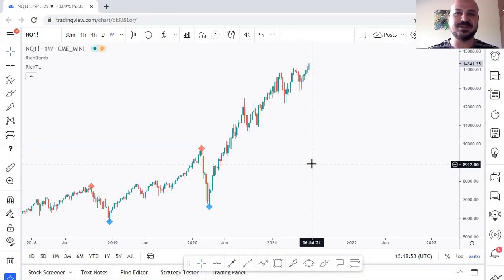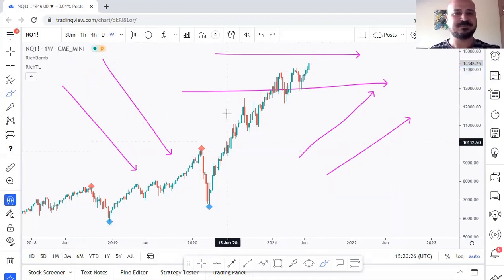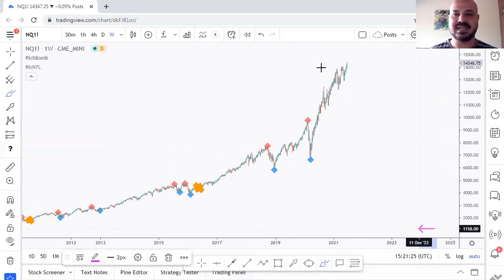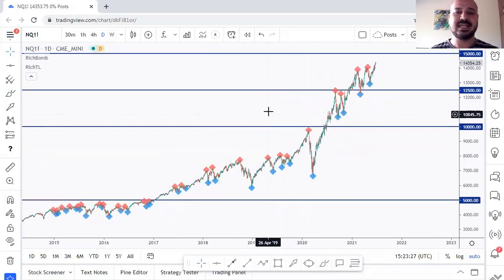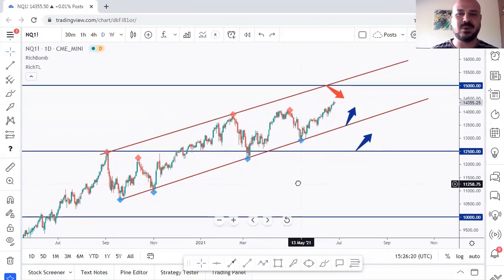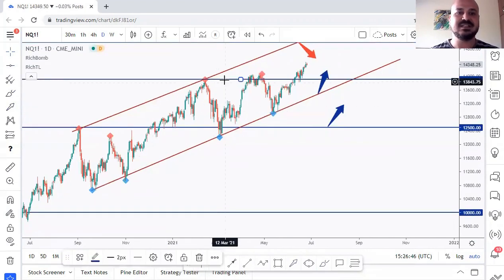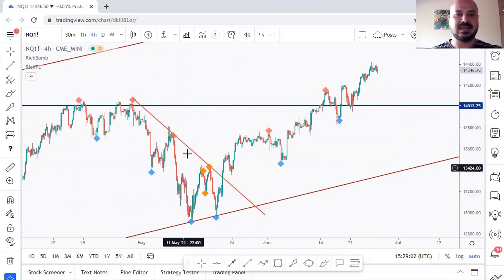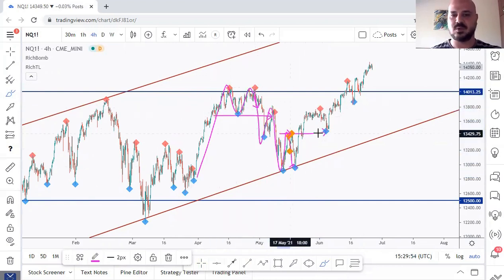Mini Full Course - NASDAQ Practical Example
Hello everyone, this is Rich, and in this video, we will cover how to:

1- How to know what to look for
2- How to enter with extra confirmation
3- How to put the odds in your favor

All Strategies Are Good; If Managed Properly!
~Rich

Feel free to request any pair/instrument or ask any questions in the comment section below.

If you want to take your trading to the next level, get RichTL to draw rule-based trendlines, patterns, support/resistance, make objective market structure, and identify objective range breakouts.